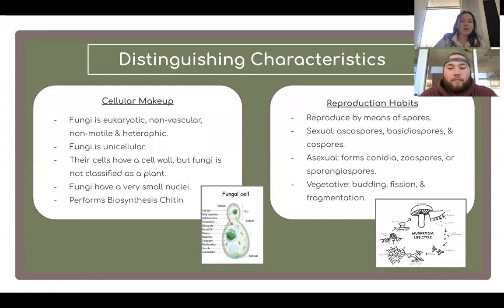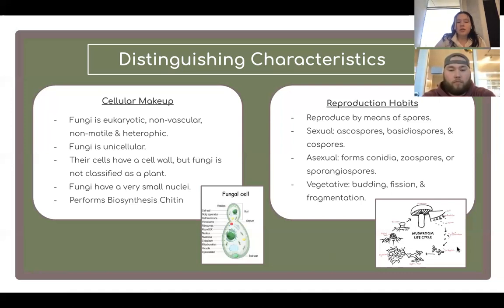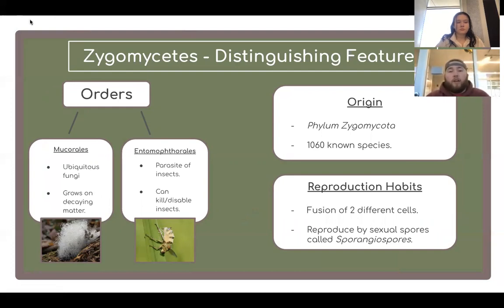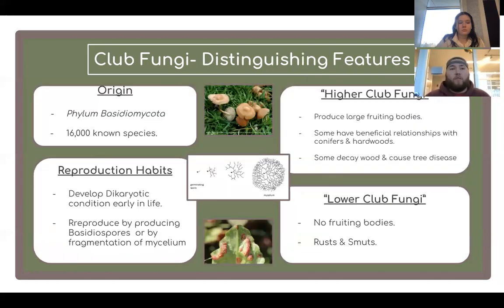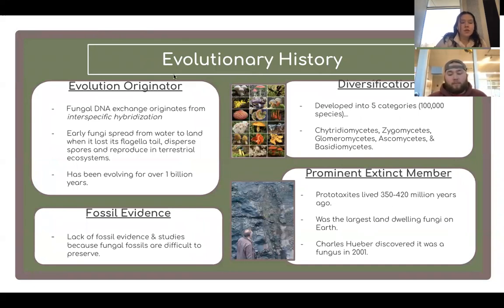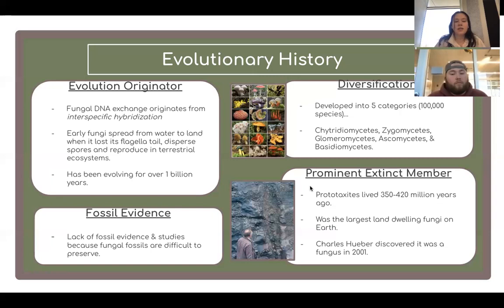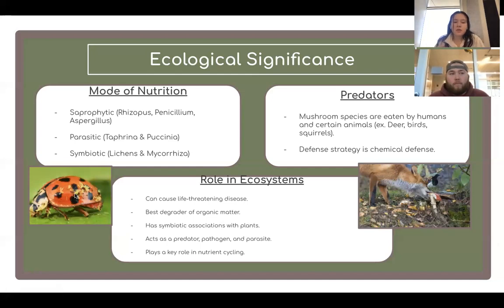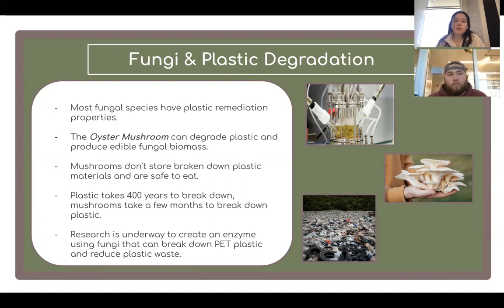BIO 102- Kingdom Fungi Zoom Presentation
Jordan Sturgeon & Ryan Leen